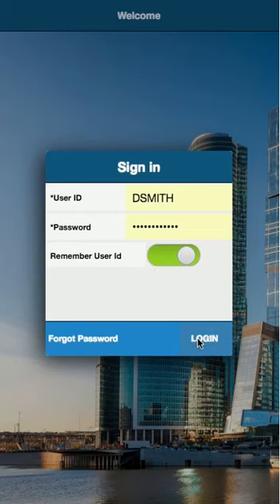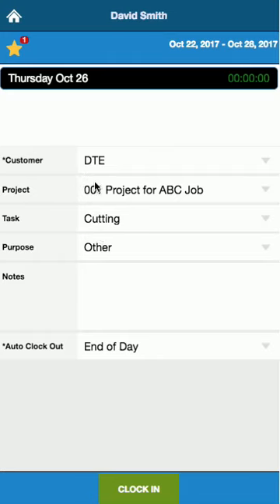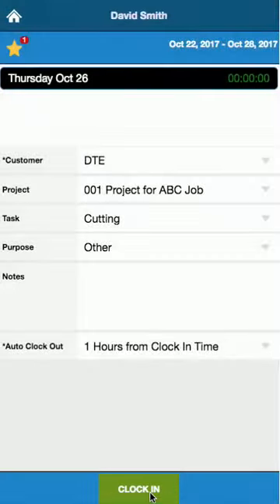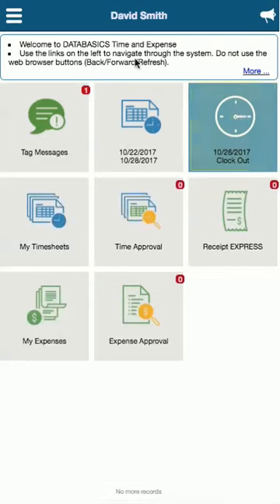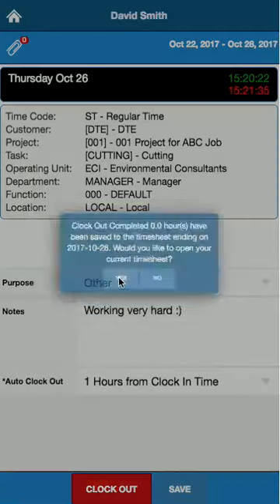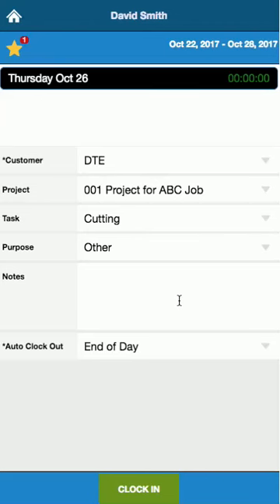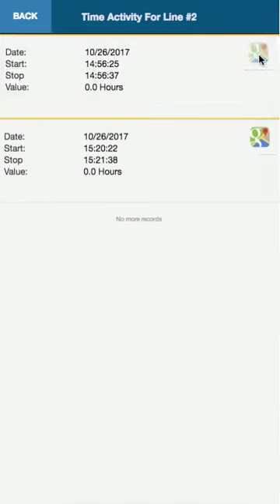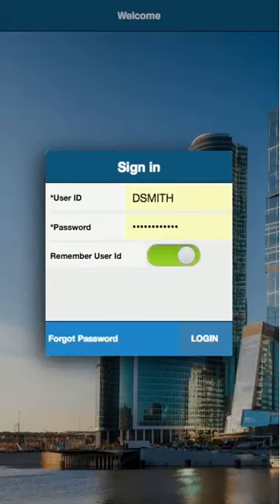How To Clock In/Clock Out On The DATABASICS Mobile App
This tutorial guides you through how to clock in and clock out using the DATABASICS mobile app.